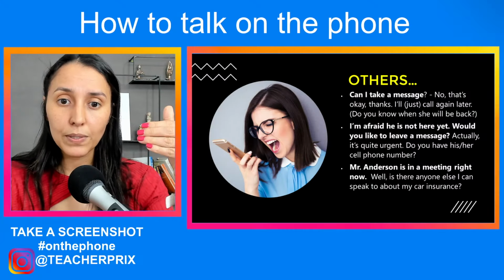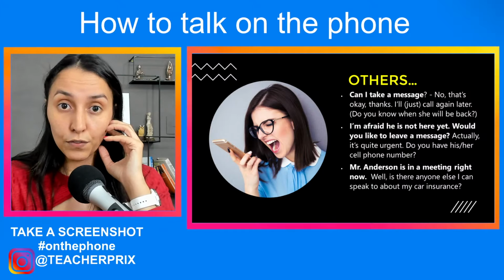How To Talk On The Phone In English - Useful Expressions & Questions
In this speaking lesson, you are going to learn how to talk on the phone in English and useful expressions and phrases to talk on the phone in English.

It will be another great lesson where you will learn how to speak in REAL LIFE situations.
Preparing yourself for specific conversations in English can be very beneficial and will help you identify the kinds of vocabulary you need to work on, the kinds of structure you are not so familiar with and it is a very active way to study English.
In this English lesson, I will give you very practical examples that are easy to remember. Context and simple explanations are key when you want to make your dream of speaking and understanding English come true.

I am sure you will like it!
I will also test your knowledge so make sure to join me LIVE!

SET THE REMINDER on youtube!!
Invite your friends, set the reminder, and don't miss this live lesson!
If you don't want to miss any of my weekly lessons like, join my telegram group: